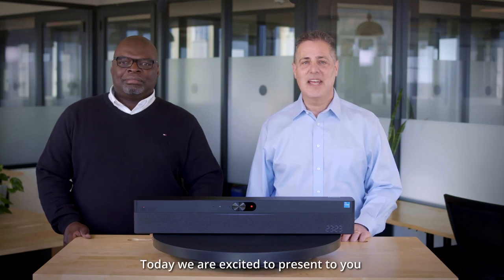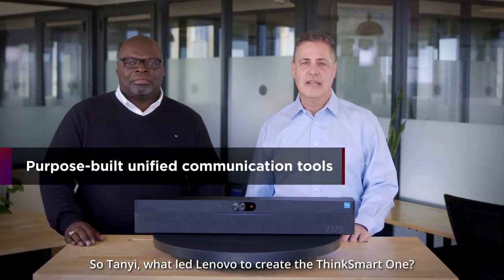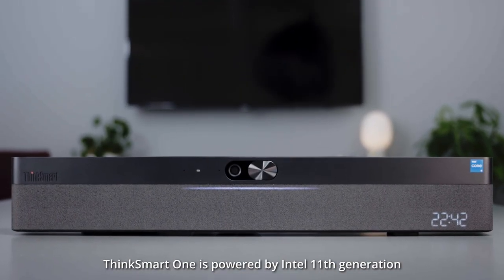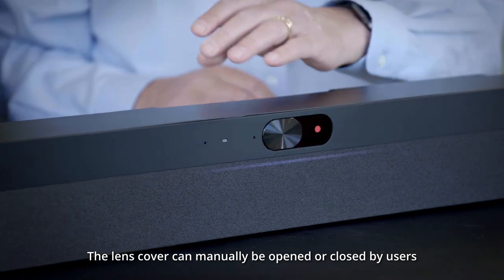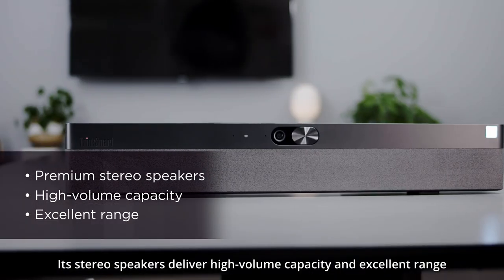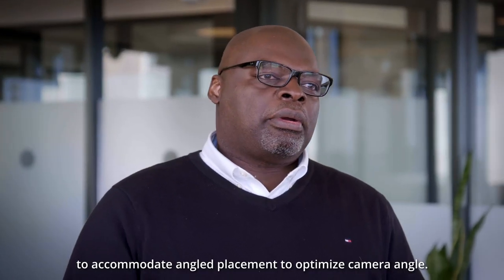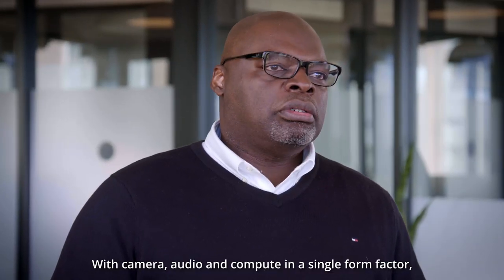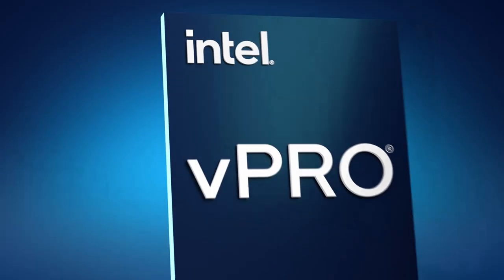Unboxed: Lenovo ThinkSmart One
Lenovo ThinkSmart One – the world’s first Windows 10 IoT Enterprise integrated collaboration bar – brings premium audio, camera, and compute in a compact form factor. Purpose-built to anticipate a continued growth of hybrid meeting spaces, ThinkSmart One connects teams with an ideal front-of-room design. See from our experts what makes the ThinkSmart One a great choice for small to medium meeting rooms.